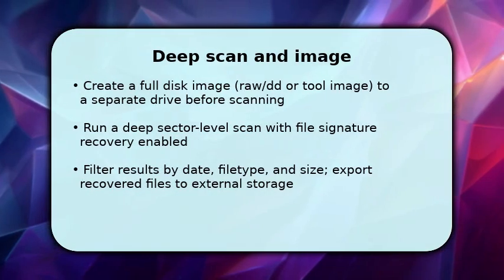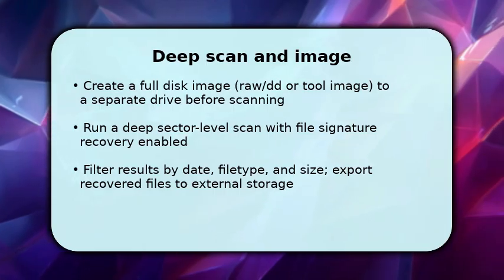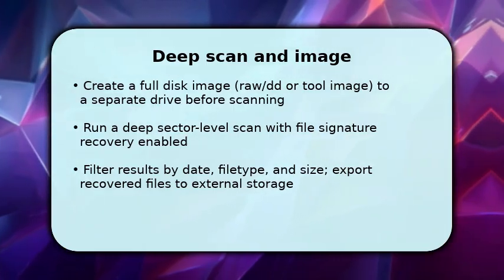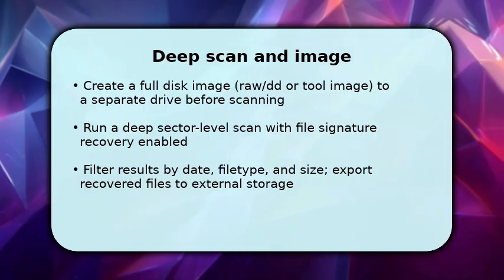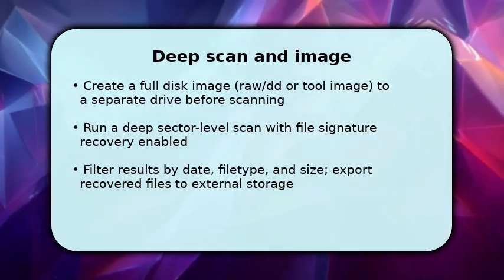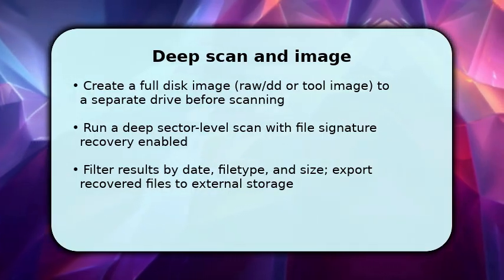How to Recover Data Before Factory Reset (full Guide)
Learn essential steps to safeguard your data before performing a factory reset on any device. This comprehensive guide covers backing up files, using cloud services or external storage options, and ensuring that all important information is retrievable post-reset.